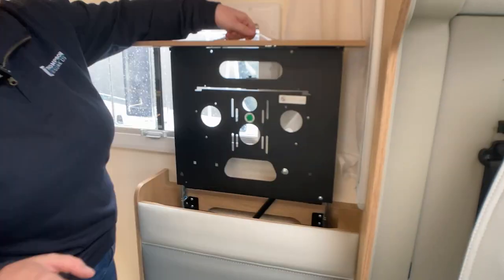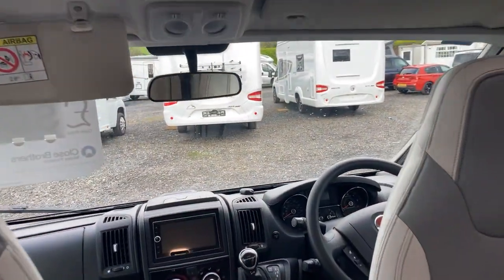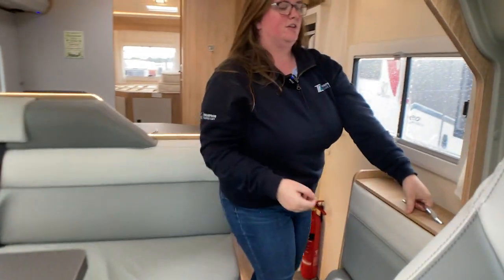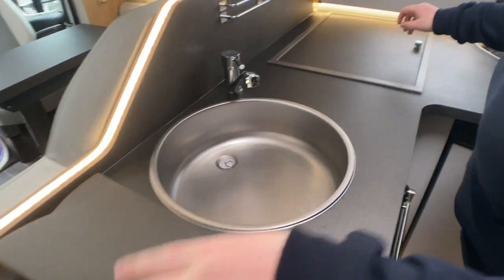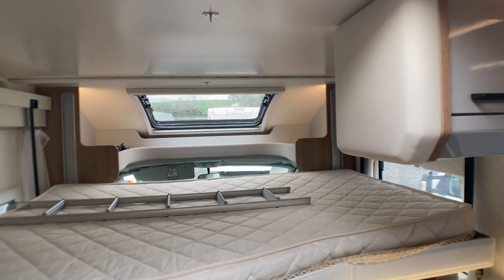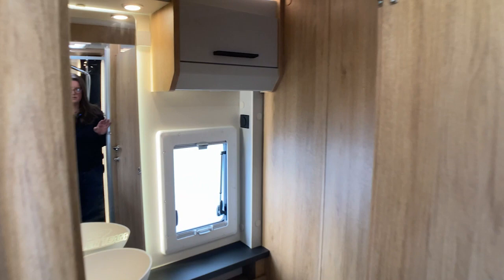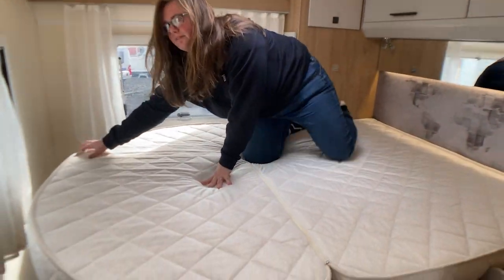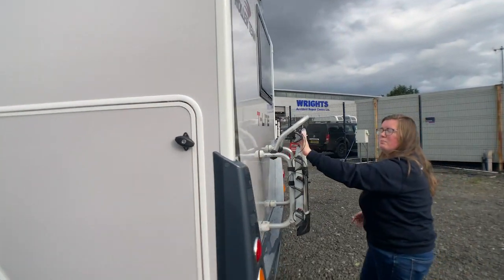USED STOCK | 2020 | Rollerteam T-Line 743